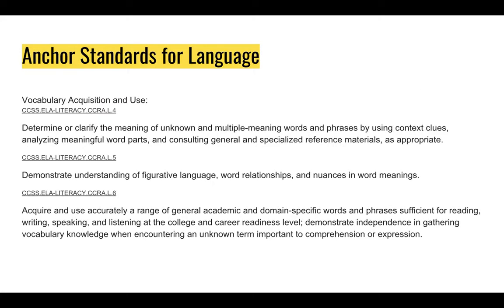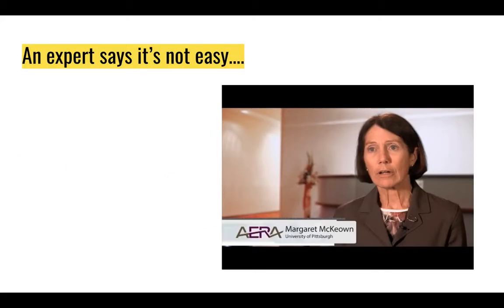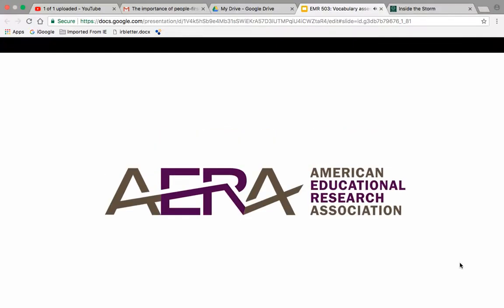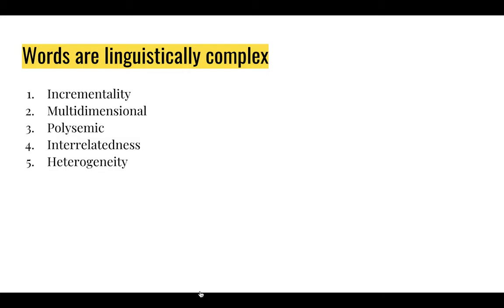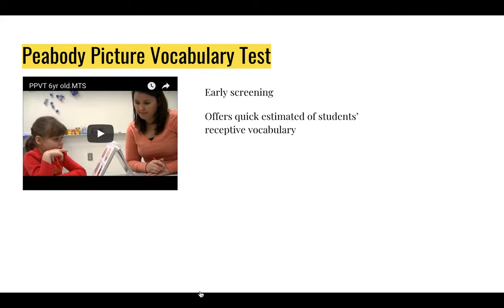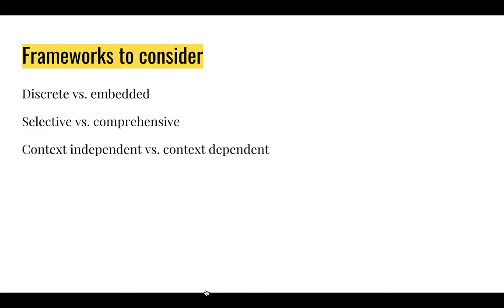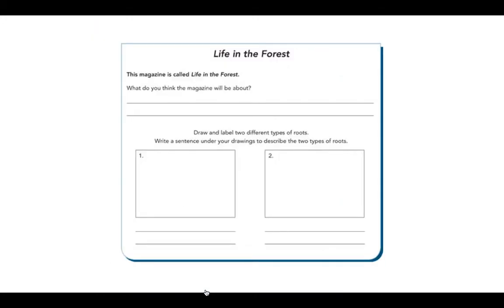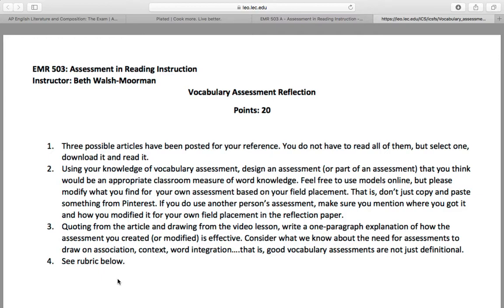EMR 503 Module 5